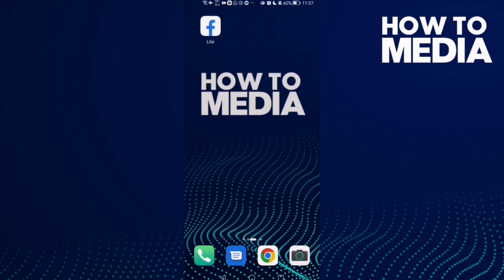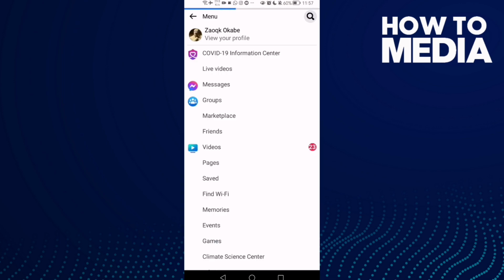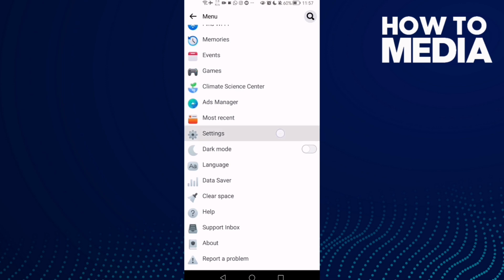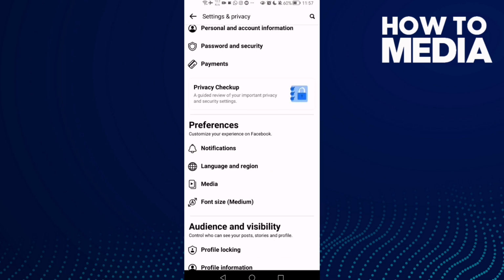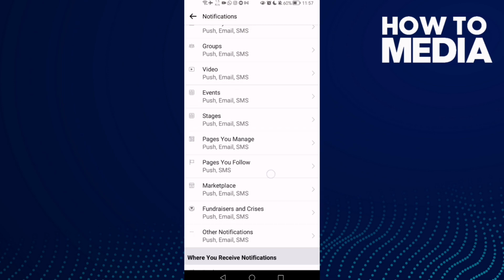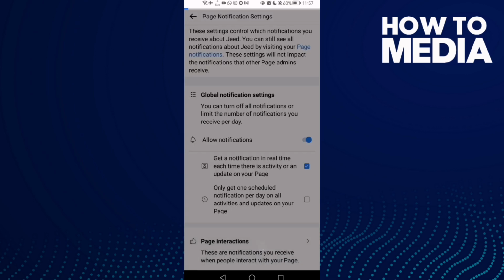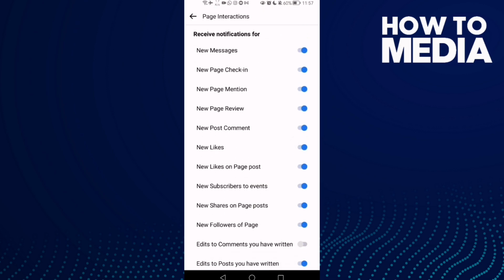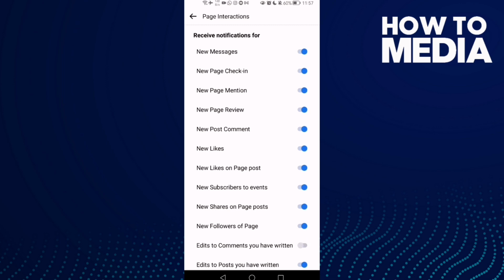How Turn on Page You Manage Edits To Your Comments Notifications on Facebook Lite App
in this video we discuss :